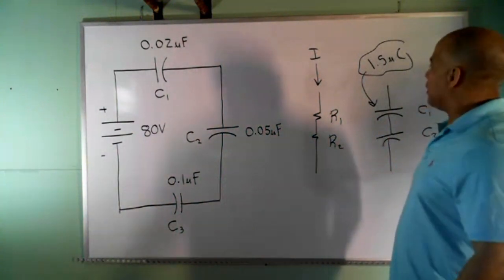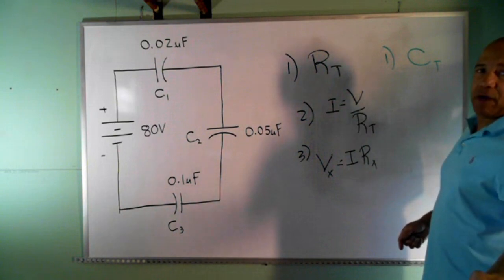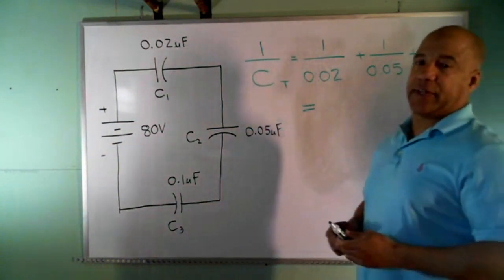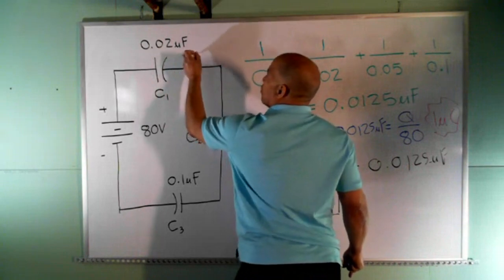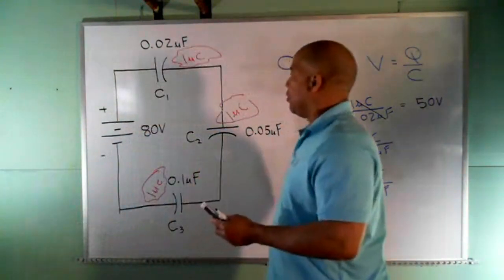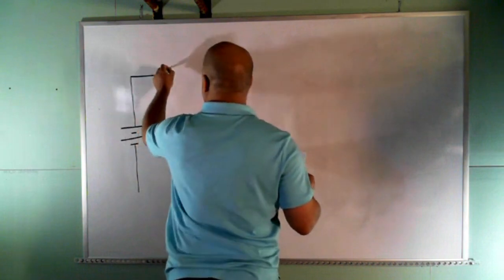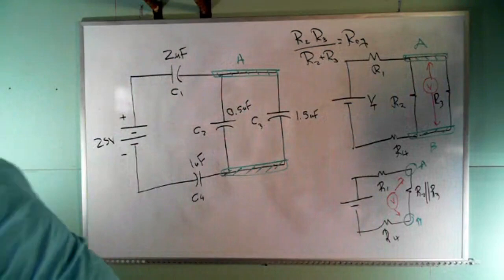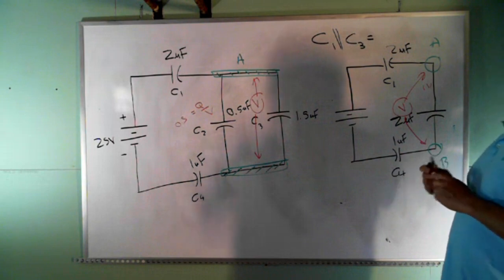Solving Capacitors in Series and Parallel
Solving capacitor circuits were the capacitors are in series or parallel (DC only)